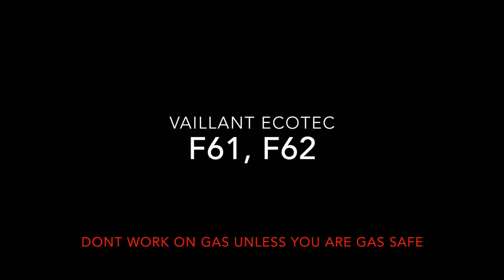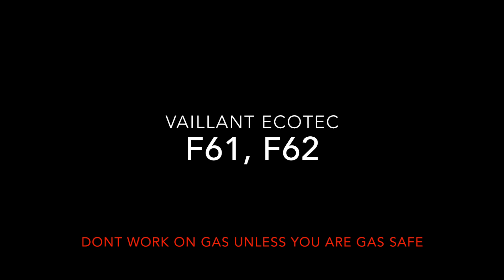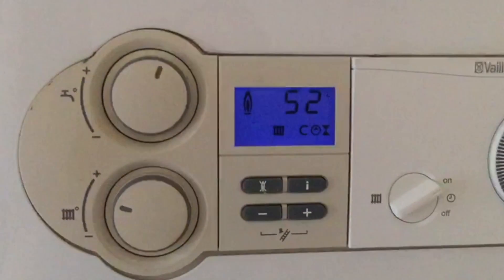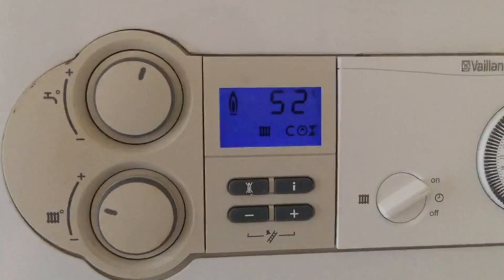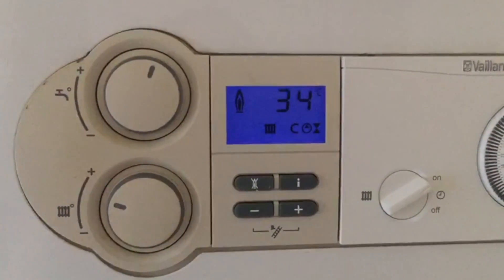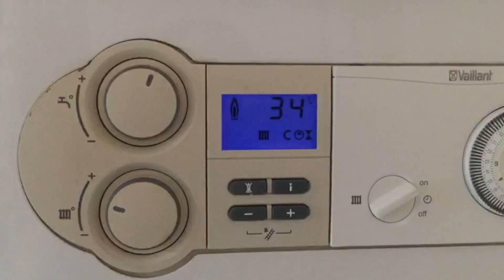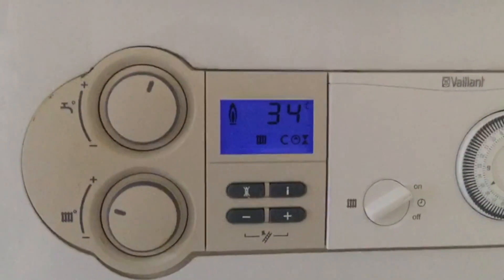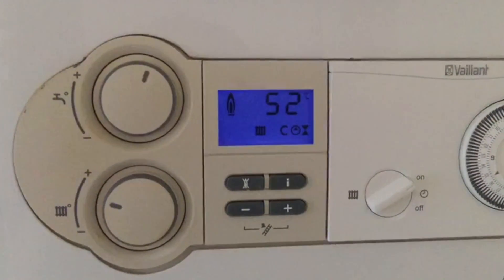FIX. Vaillant F61 and F62 Intermittent issues. GOLD DUST!!!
This is a very easy way to find Vaillant ecoTec intermittent issues. This has taken me many years to notice and is common enough to see a few times a year.
I have a great one for the Turbomax Plus. I just need to find one with the issue.

1) CARHARTT Tool Roll
2) BAHCO Screwdriver with LED
2)BAHCO Screwdriver without LED
3)WERA Kraftform Kompakt Screwdriver
4)WERA 0.8x4x100 Flat screwdriver
5) KNIPEX Alligator
5)KNIPEX Cobra
6)BAHCO Spanner
6)BAHCO Spanner with slimline jaw
7)CK Wire cutters
7)CK Wire cutters (shorter version)
8)KNIPEX bent long nose pliers
9)TESTO 510 Digital U gauge
9)TESTO Bluetooth U gauge
10)Mirror tool
11)Cheap as chips pick set!!!
12)FLUKE alert volt stick
13)MONUMENT Tailing Spanner
14)Tee Bar 4mm
15)Tee bar 2mm
16)Tee bar 2.5mm
17)Full Tee bar set
18)10mm ratchet spanner (flex head)
19)8mm ratchet spanner (flex head)
20)14mm/15mm spanner
21)BAHCO small spanner
22)Cheap Lock knife
24)Injector cleaning pins link coming soon. Review to follow.
25)Rothenberger 18” heavy-duty pipe wrench
These are the heat duty ones I use.
26)Knipex (large)
27)BAHCO 12” (not wide jaw)
28)Fluke 115 multimeter

Commando drills

NTC Clamps: